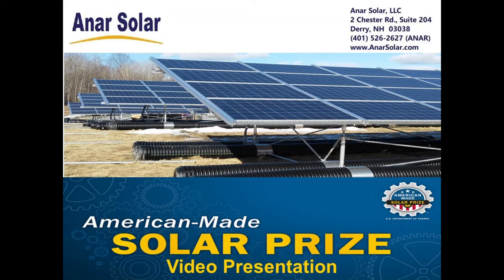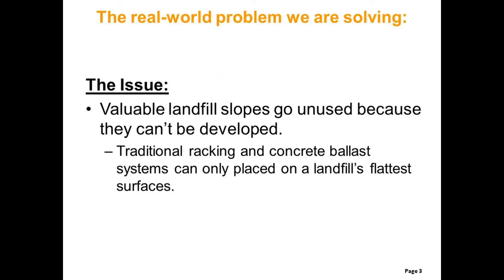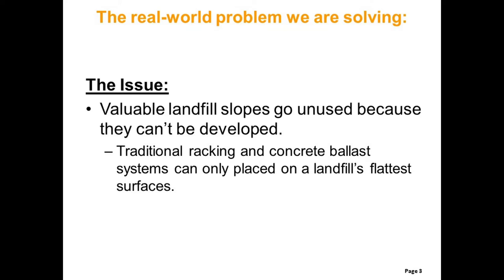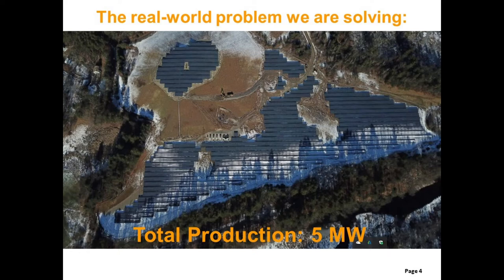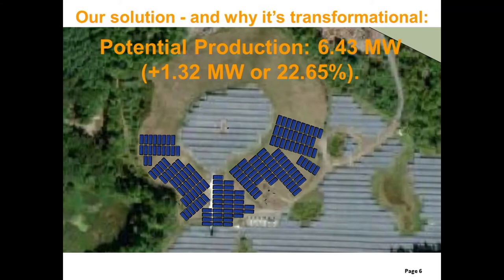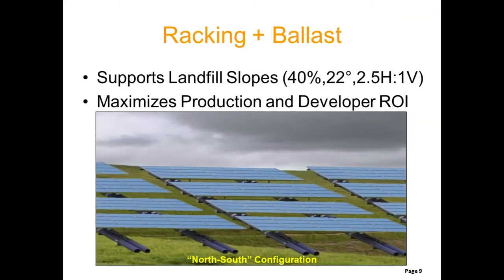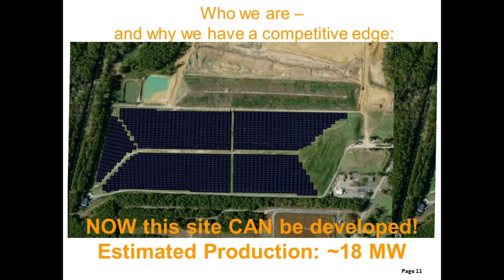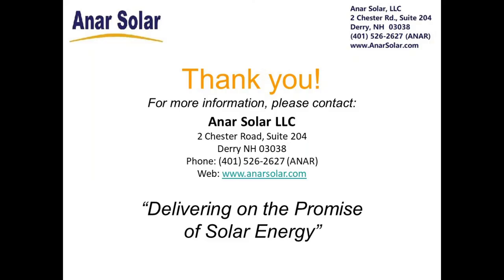Anar Solar: Solar Prize 5 READY! Video Presentation